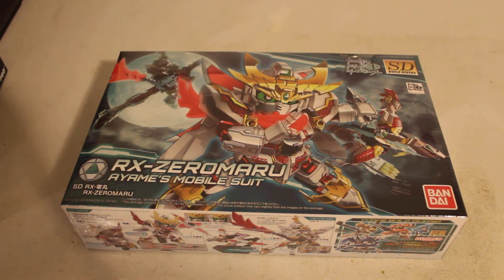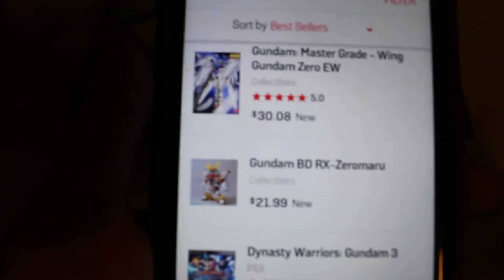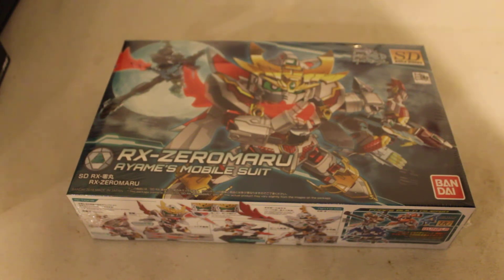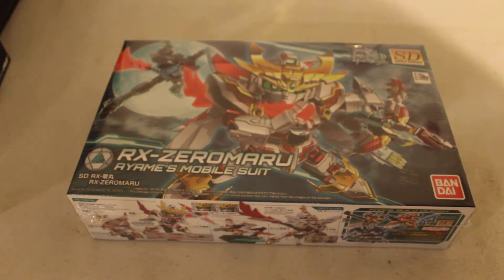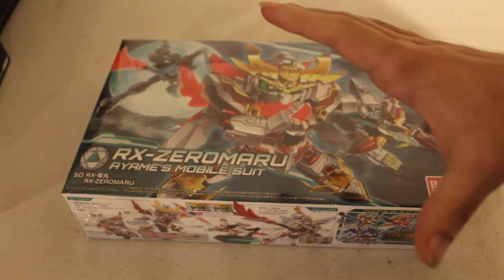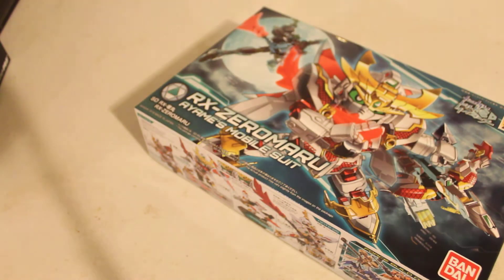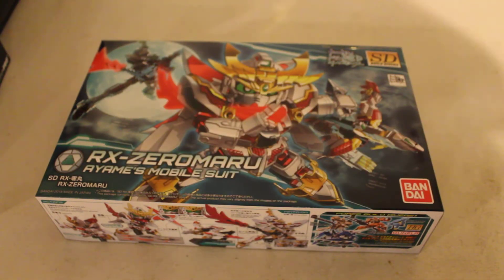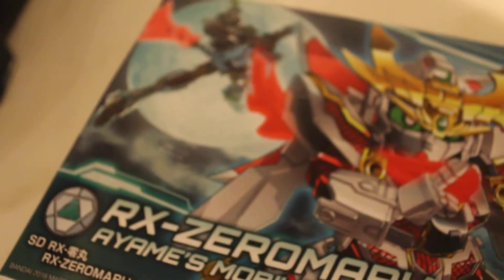UNBOXiNG REViEW OF SD Gundam BD RX-Zeromaru. PT. 1 OF 3.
UNBOXiNG REViEW OF SD Gundam BD RX-Zeromaru. PT. 1 OF 3. A mysterious ninja SD Gundam, it utilizes a Cross Silhouette frame and also includes a flying support mecha. Includes a variety of weapons such as Kunais, ak atana, shield, rifle, and effect part. Set includes.  Runner x 6. Sticker. Instruction manual . $21.99 AT gamestop.